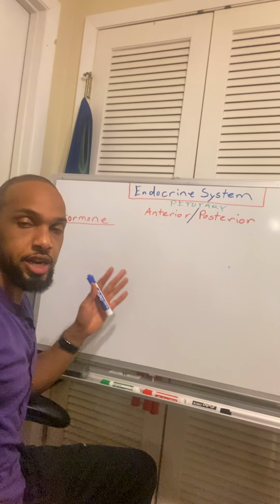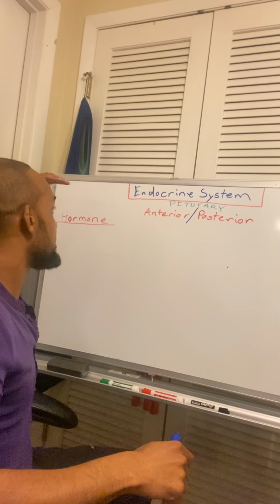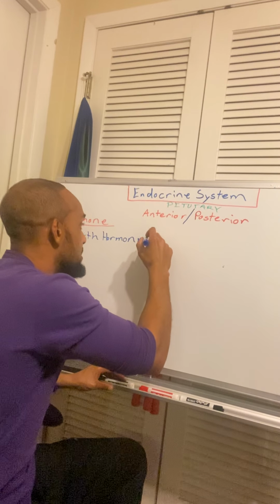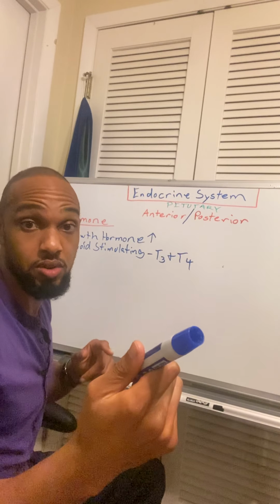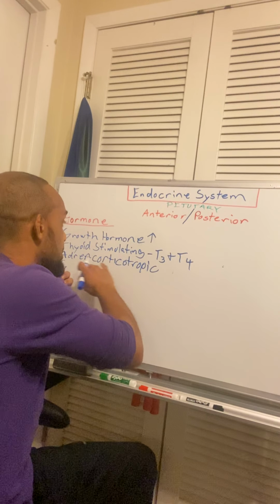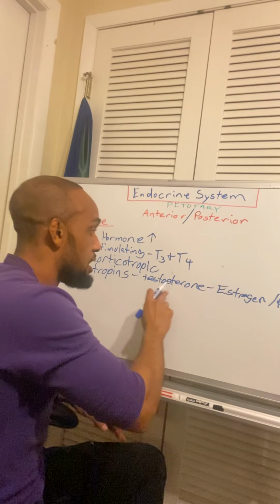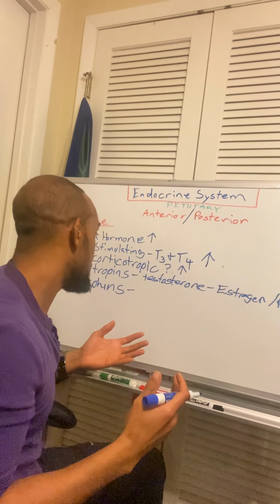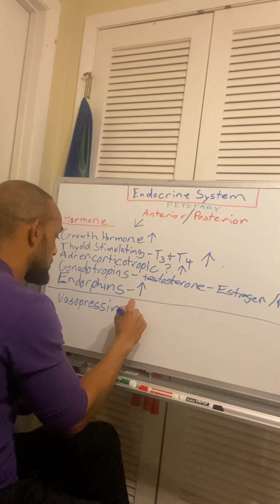Episode 11: Endocrine System (Part 1)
In this video I go over the basics of hormones that are released in the anterior and posterior pituitary of the brain.